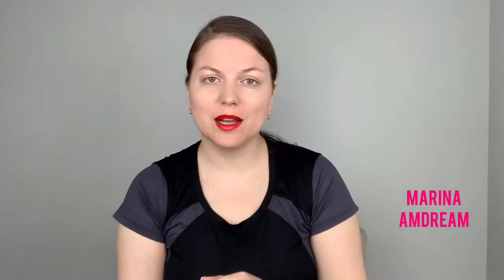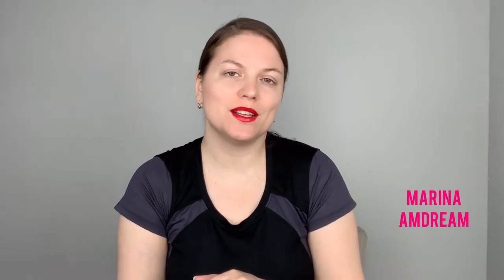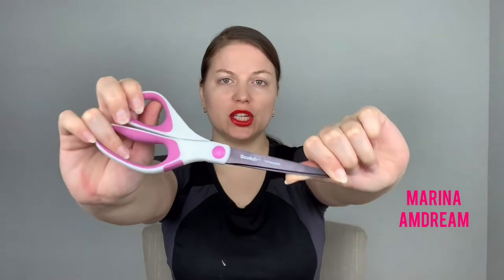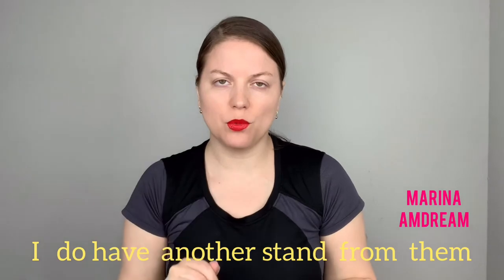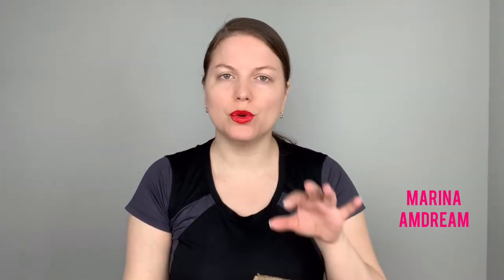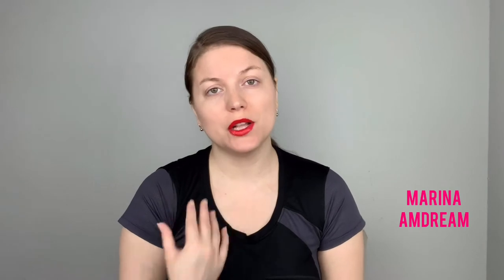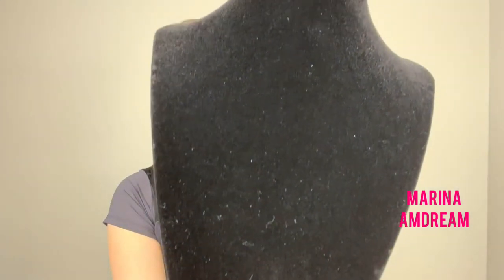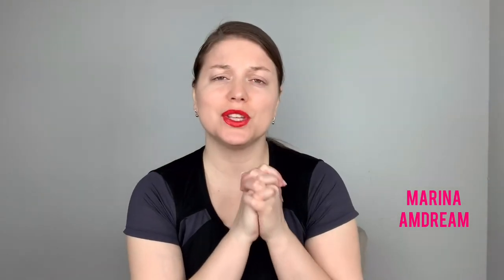Adorox 3D Black Velvet Necklace Display Chain Jewelry Model Bust Stand + Scotch Crafts Scissors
My web-site: marinaamdream.com.